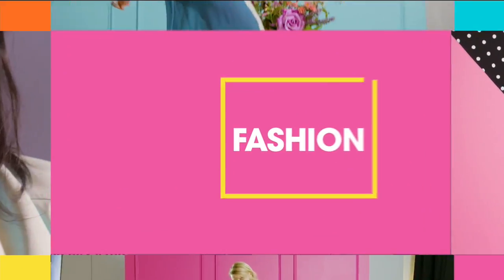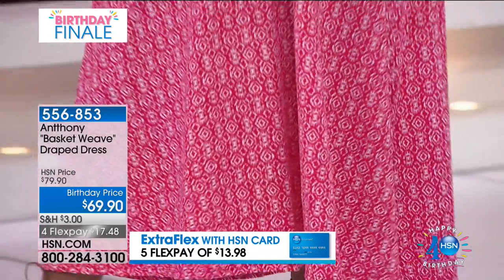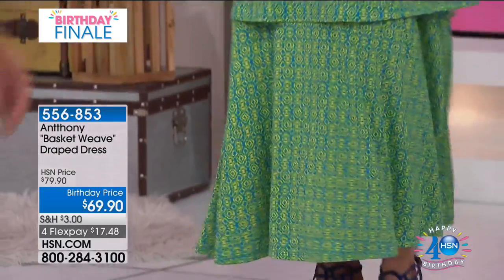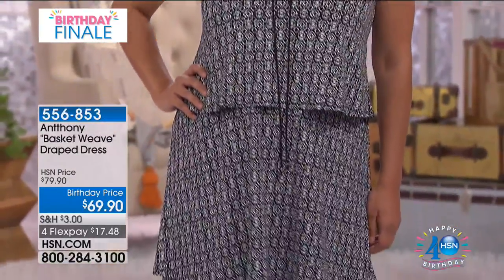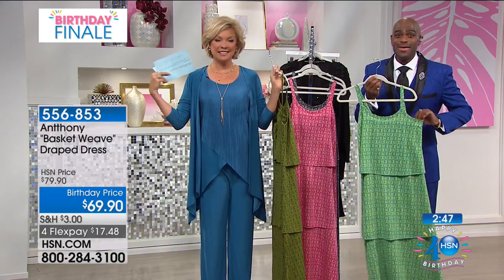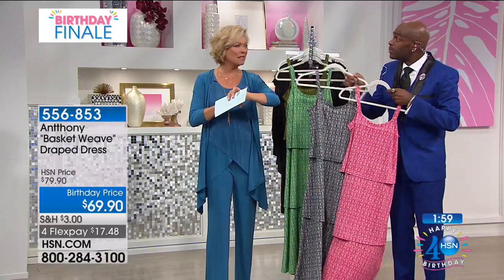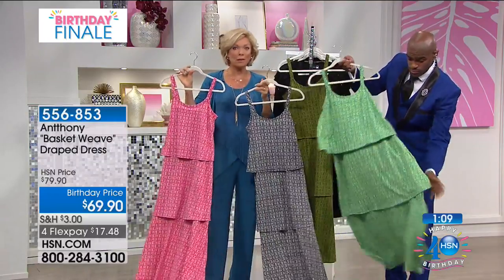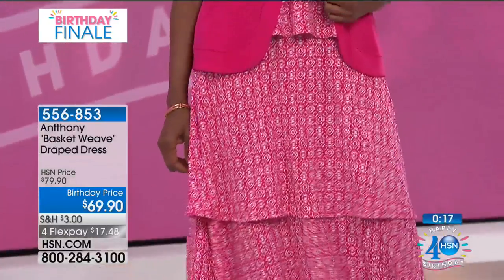Antthony "Basket Weave" Draped Dress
Be ready for your 15 minutes... anytime. This easy, pullover maxi dress has you looking redcarpetready at a moments notice. The flirty, threetiered design,...